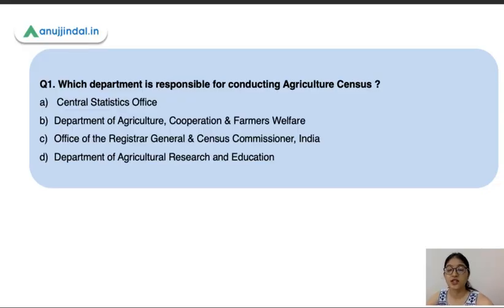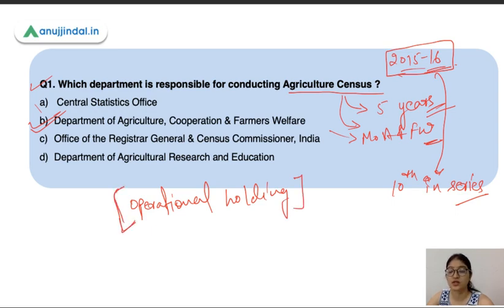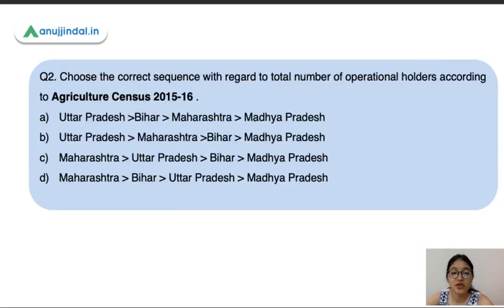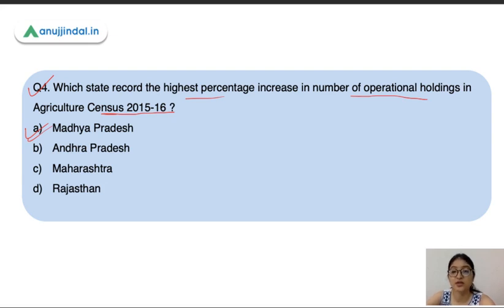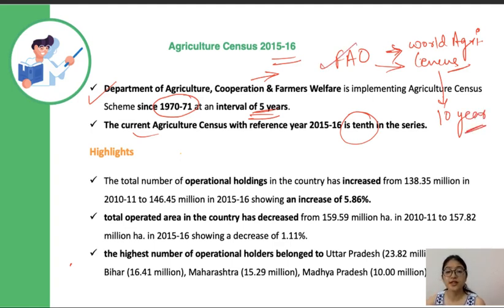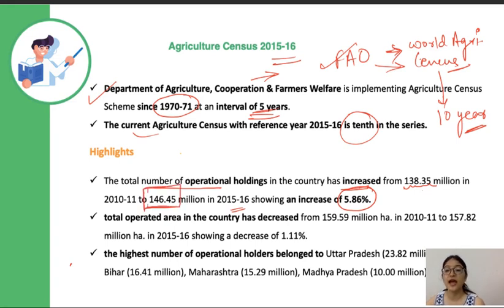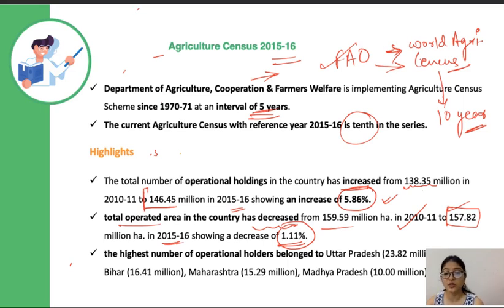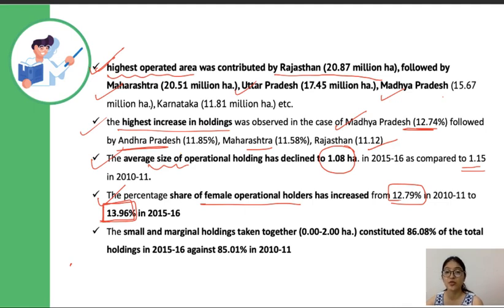NABARD Grade A & B | ARD Current Affairs - Agriculture census 2015-16 | Day 27 - By Pooja Ma'am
In this session I'll be discussing highlights of Agriculture census 2015-16.